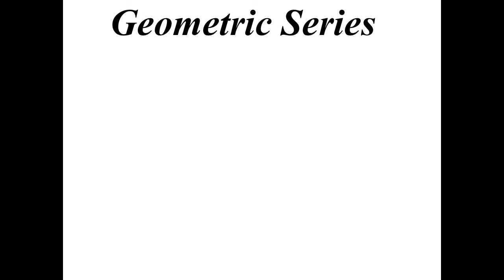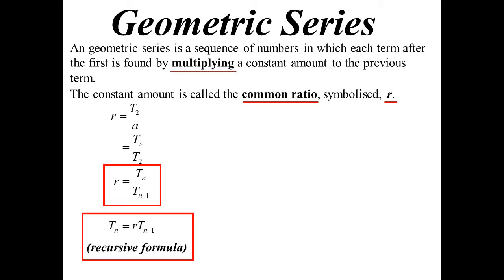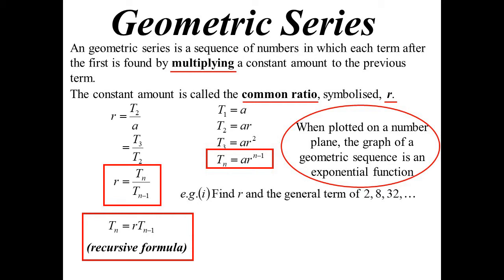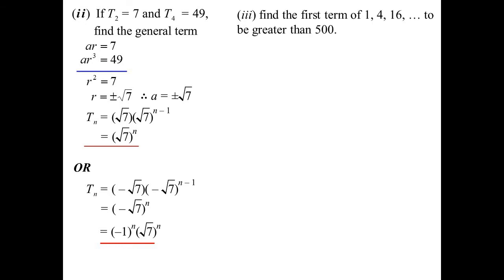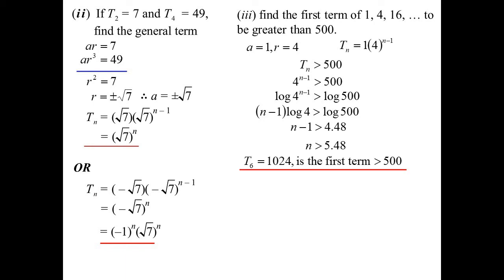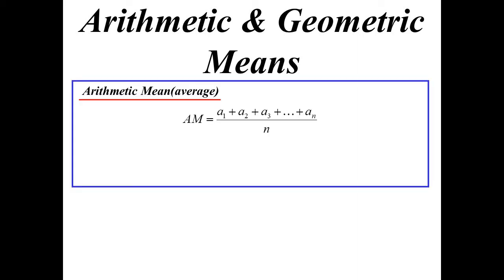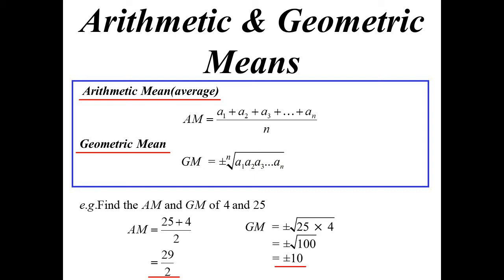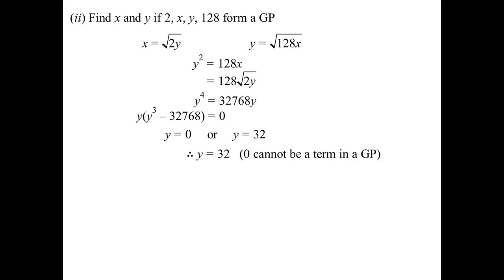12X1 T01 02 geometric series 2021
The other special type of sequence that we are interested in are geometric sequences